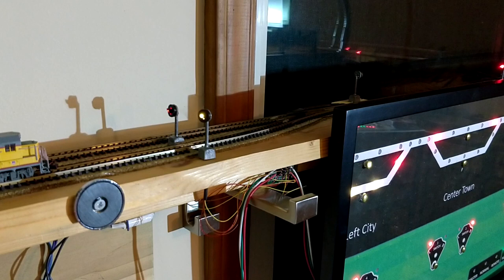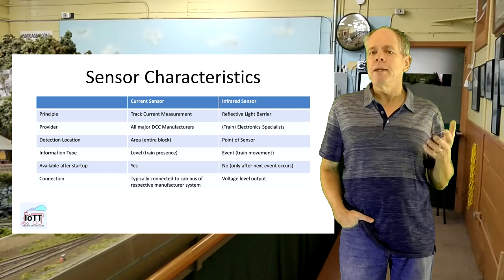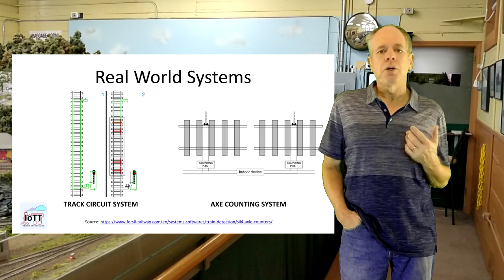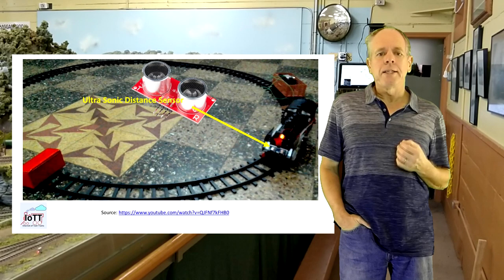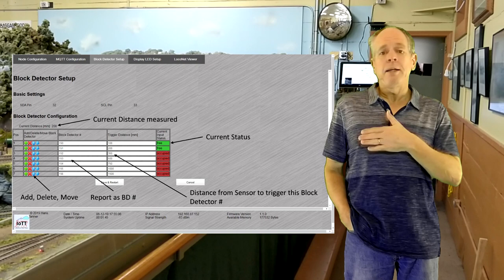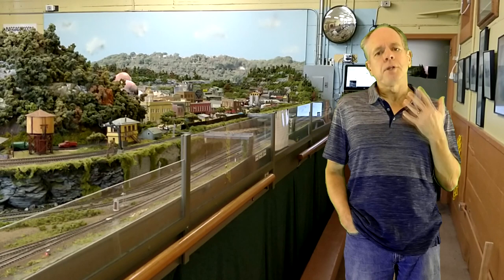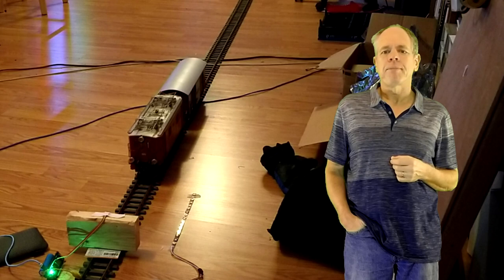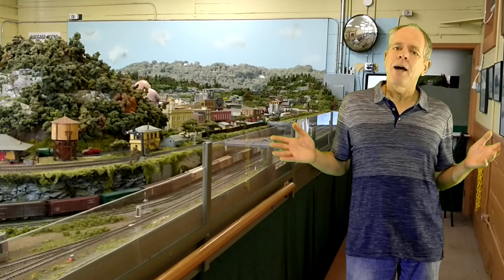Hi Resolution Block Detector (Video #33)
If you want to use working signals on your layout you need to have some sort of sensors or block detectors that detect the presence of a train in a particular track section. Here I am experimenting with a fresh way of block detection that offers low cost, high resolution and little installation pain.

Background Videos taken at: Hendersonville, NC Train Depot Model Railroad Layout